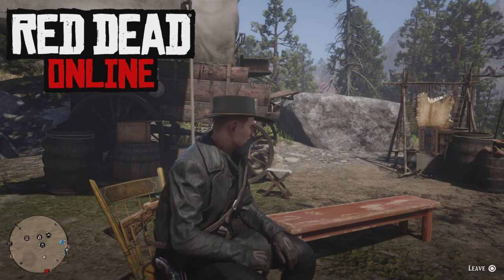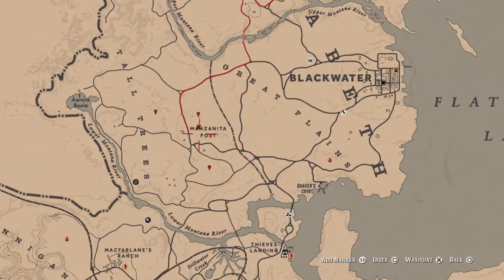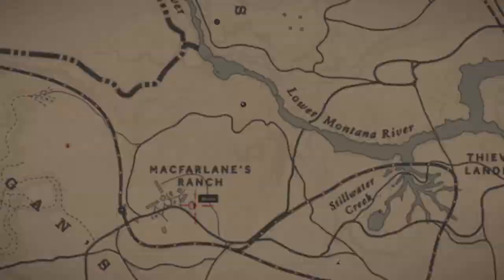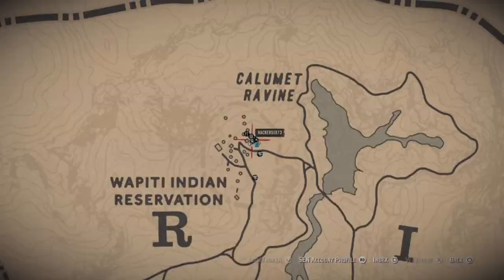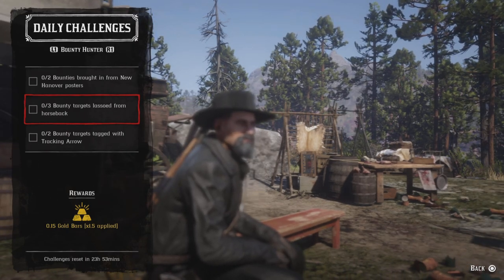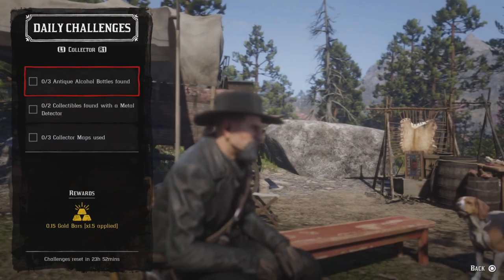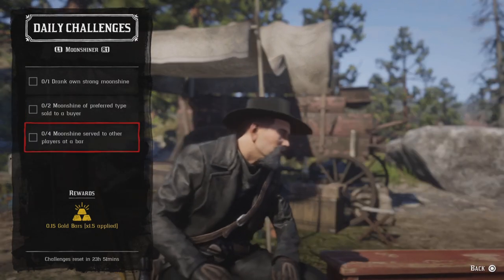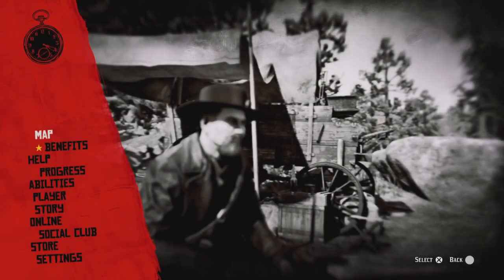Red Dead Online Daily Challenges & Madam Nazar Location 5/24 - Rdr2 Online Daily Challenges